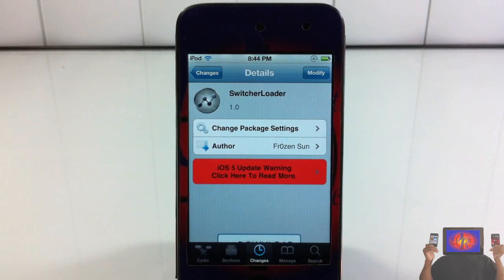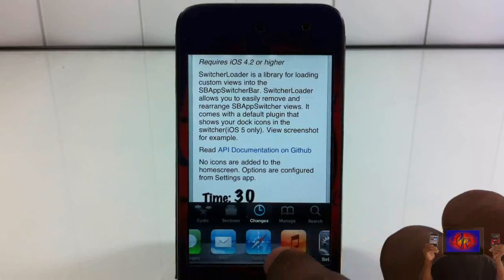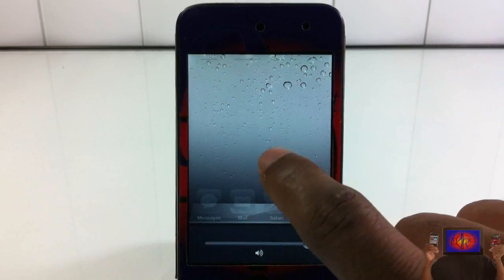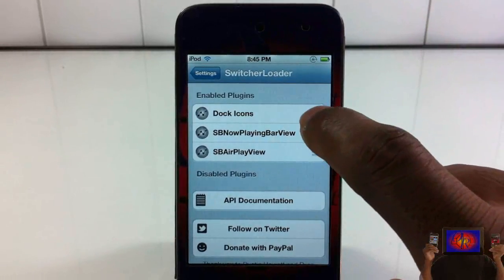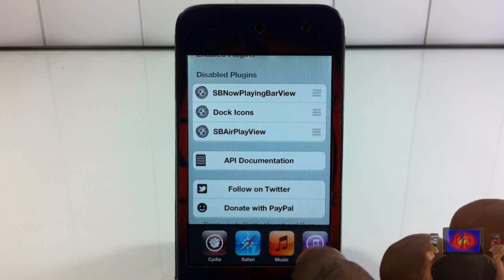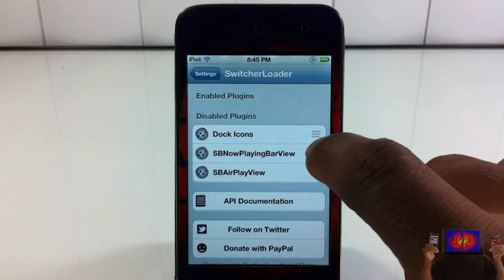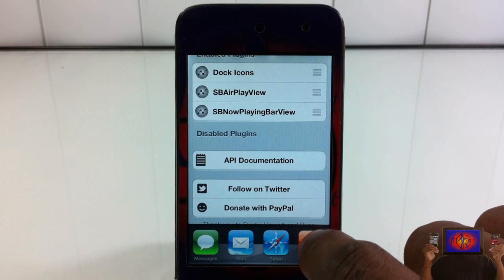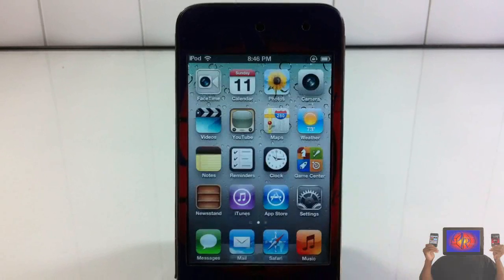SwitcherLoader (Cydia Tweak) - Rearrange Appswitcher View To Your Liking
This is a video demo of 'SwitcherLoader'

Name: SwitcherLoader
Developer: Froz0n Sun
Price: FREE

SwitcherLoader switcer loader Cydia Tweak Rearrange Appswitcher View To Your Liking ios4 ios 4 ios 5 ios5 Apple best top iphone 4s iphone4s ipad2 3gs jailbreaking jailbroken 3g 2g 1g 2nd generation 1st 3rd 4th opinionativereviewer opinionative reviewer oreviewer review smart phones cellphones